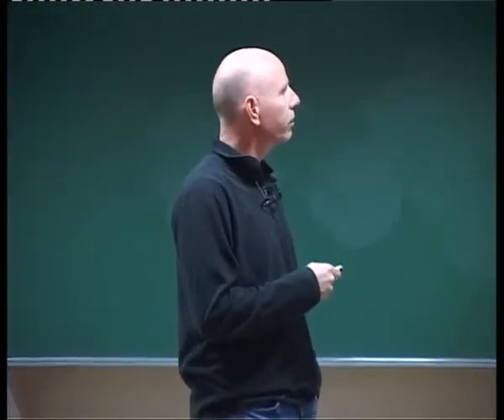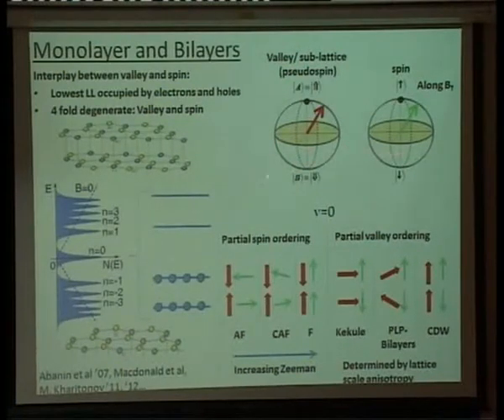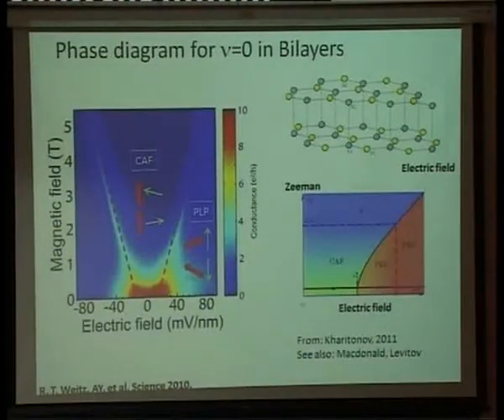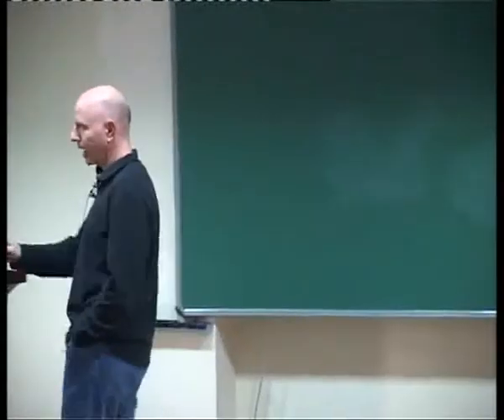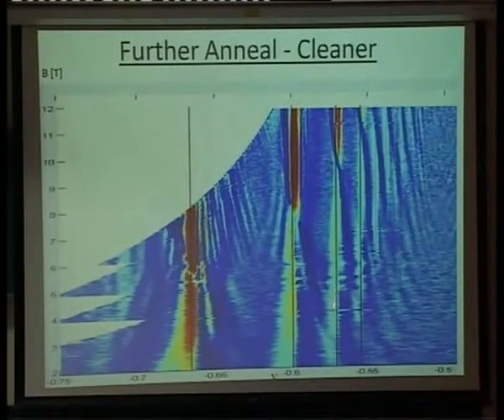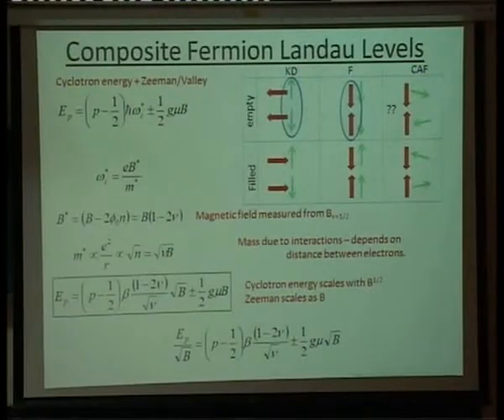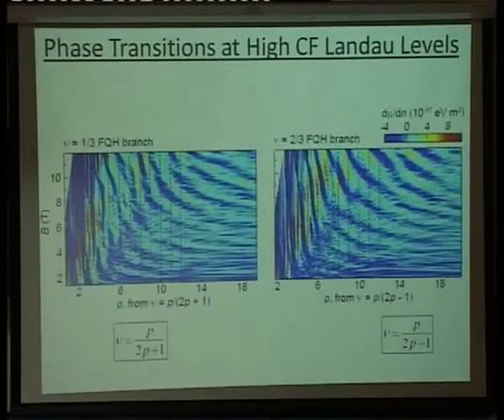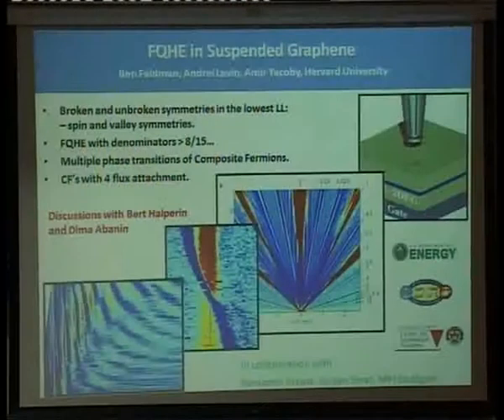Correlated Electron Phenomena in Suspended Graphene - Amir Yacoby